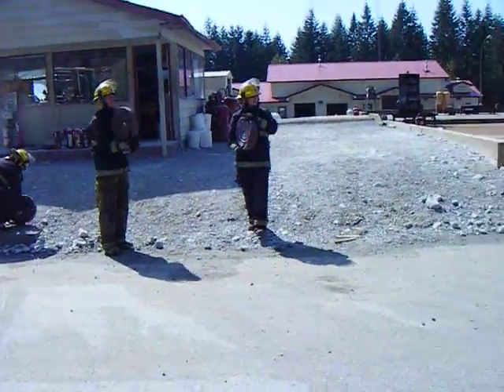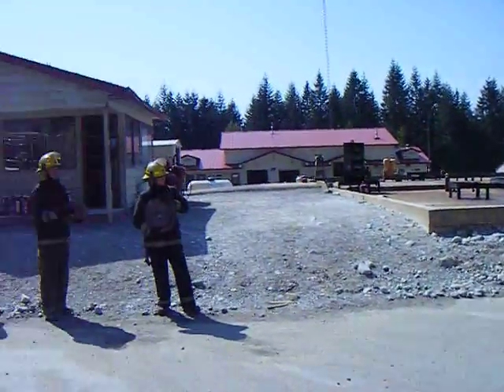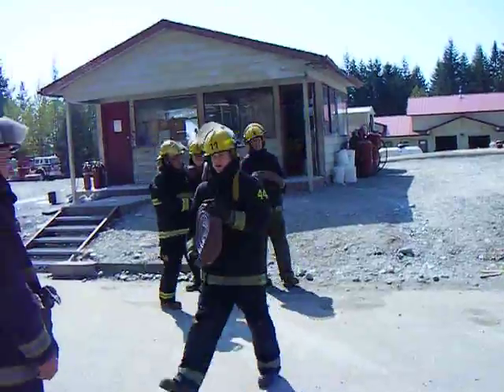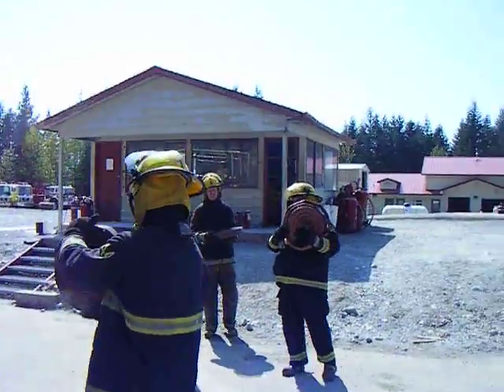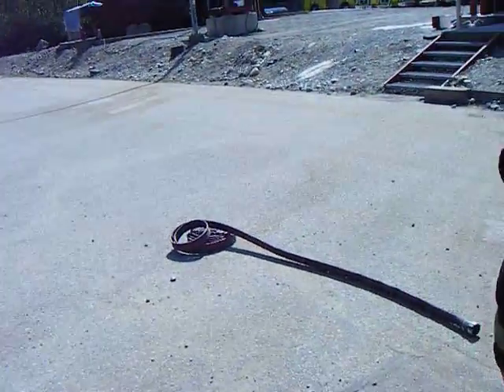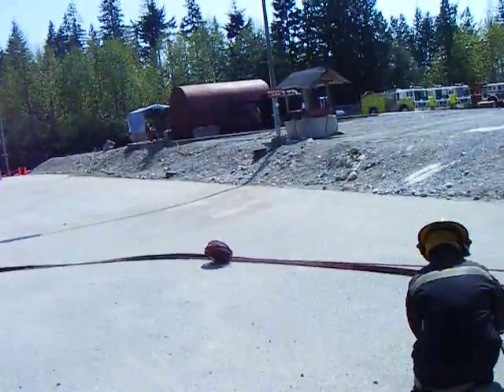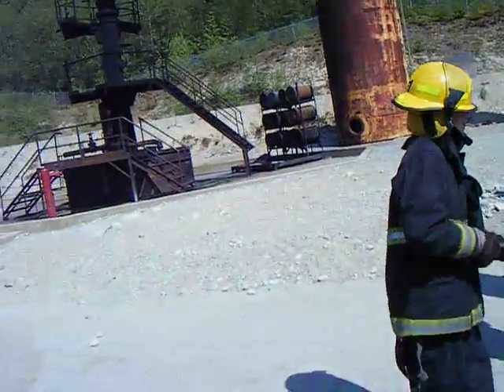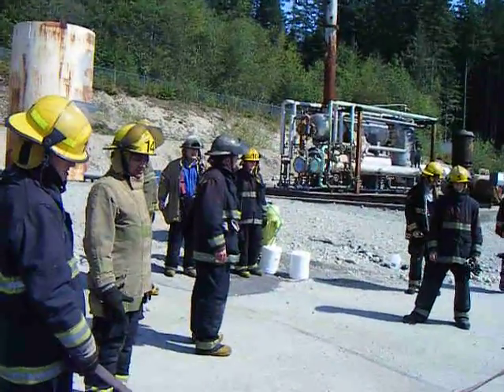2009 Maple Ridge Institute of Justice: Basic Safety Training 03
2009 Maple Ridge Institute of Justice: Basic Safety Training